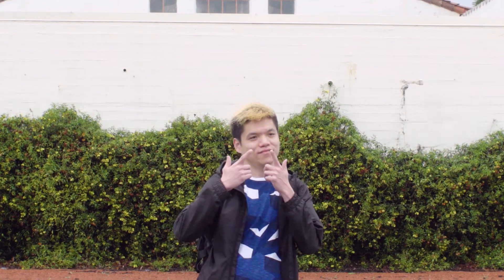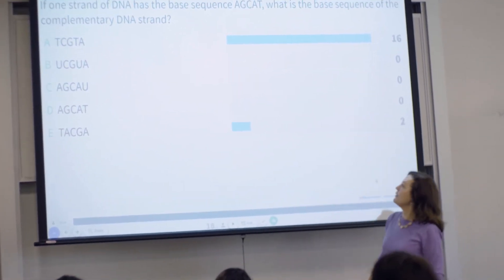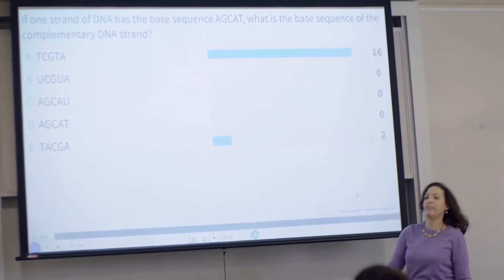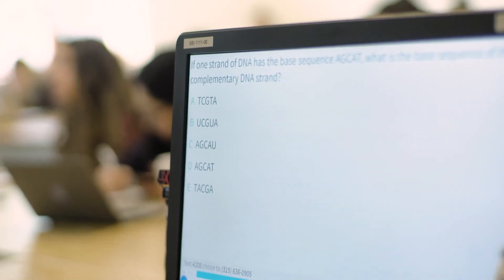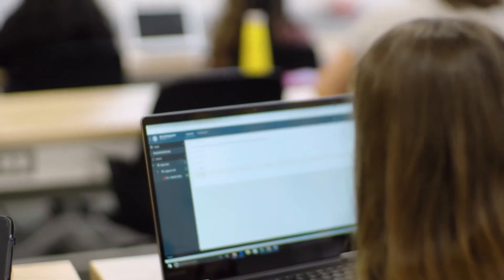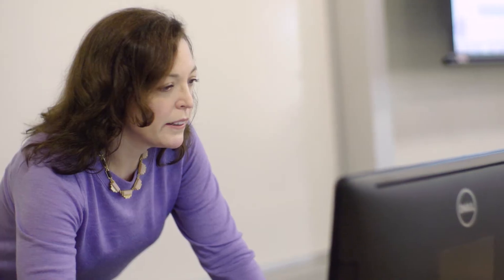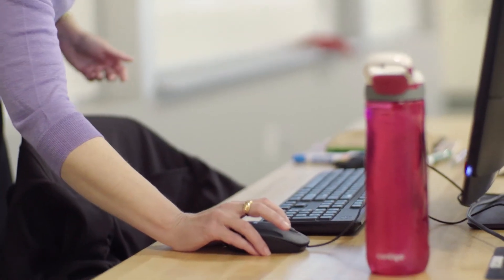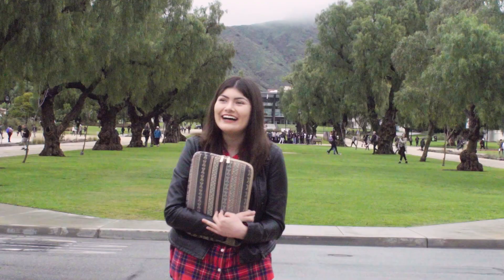Boosting Confidence Among Unprepared Freshman With Top Hat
This biology lecturer at CSU Channel Islands connects with first-year students by using Top Hat’s interactive quizzes—and has seen student attendance rise too.

Top Hat is the active learning platform that makes it easy for professors to engage students and build comprehension before, during and after class. Millions of students at 750+ leading North American colleges and universities use Top Hat’s active learning platform.